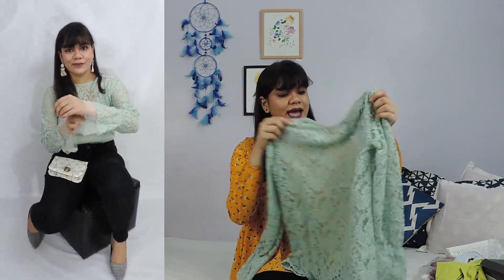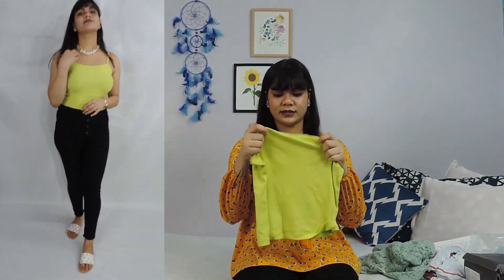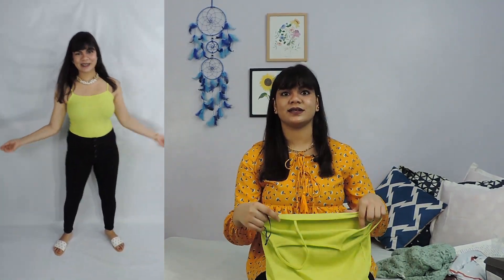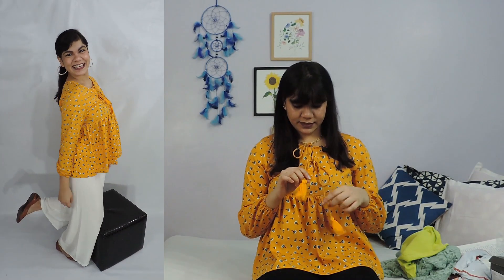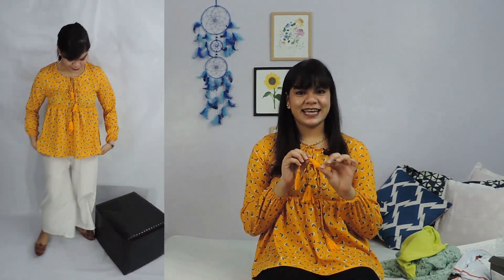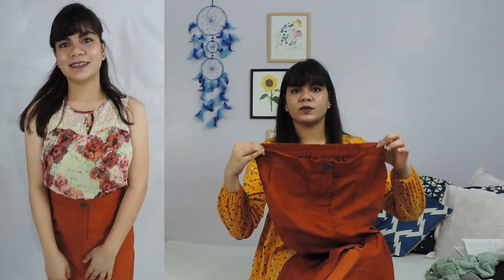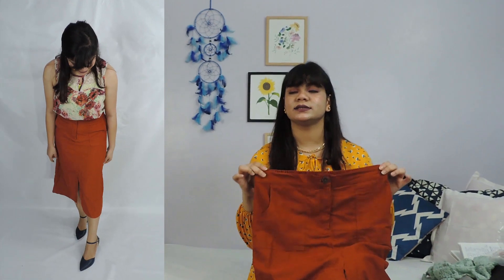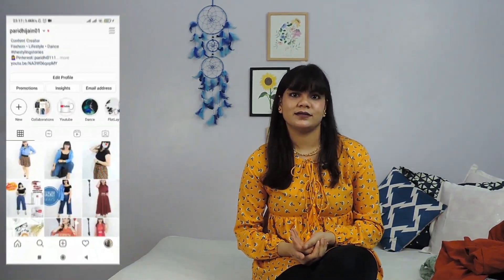MYNTRA HAUL | Myntra try on haul review |Starting at Rs 280 | The Styling Stories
Hey Guys, In this video I am gonna talk about the outfits & heels I got from the latest myntra sale. This myntra haul is all about the affordable tops starting at INR 280, its review & fresh styling tips through my styling stories. I love Myntra because of its collection & the best part is to find the beautiful outfits at an affordable price. I hope you will enjoy this video. Watch till the end.

1.Dressberry: Women Mustard Yellow Printed Top
3. Corsica: Women Black & White Printed Pumps
4. Sassafras: Women Sea Green Lace Sheer Top
5. Sassafras: Women Rust Orange Solid Corduroy A-Line Skirt

Thankyou for all the love & support.

Lots of Love & Happiness
-Paridhi
-The Styling Stories of Paridhi